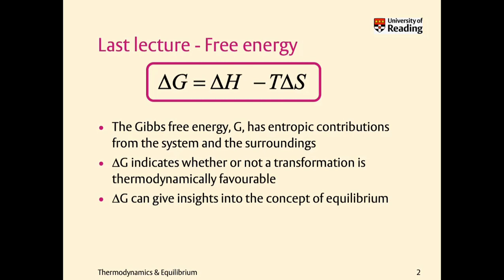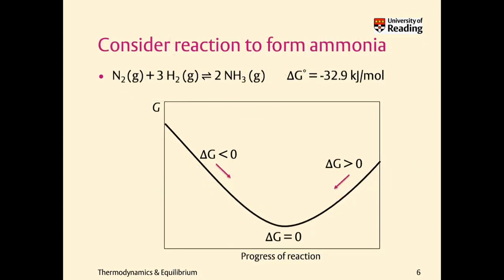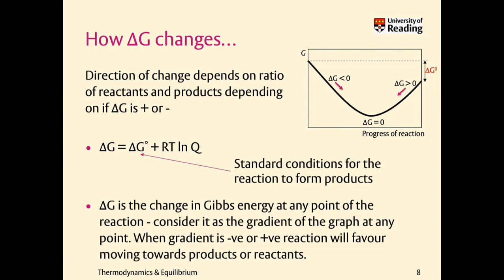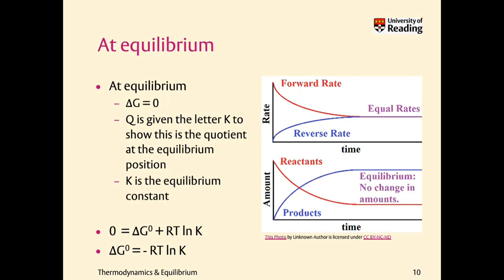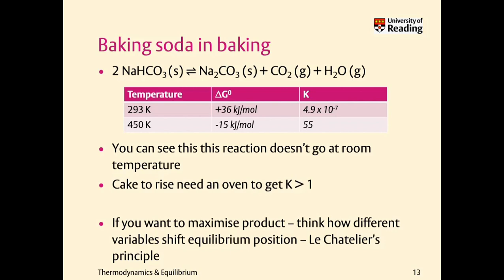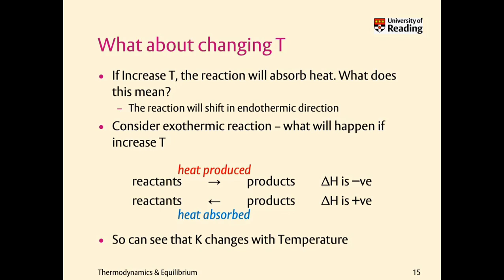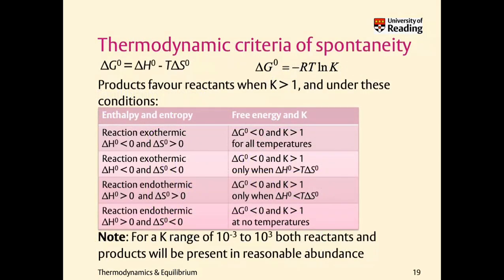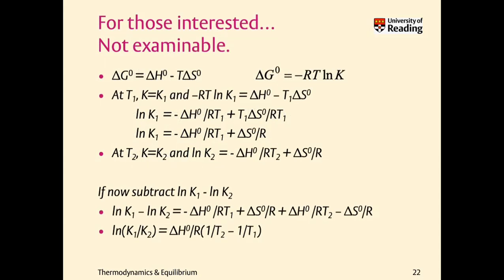Watch 'Thermodynamics Lecture 3 with recording' Microsoft Stream Google Chrome 2022 08 21 04 35